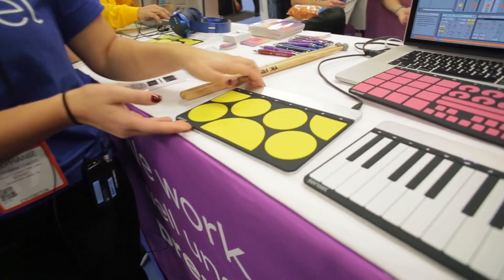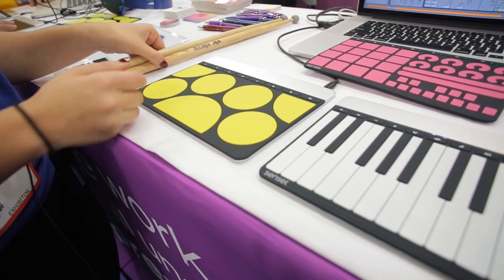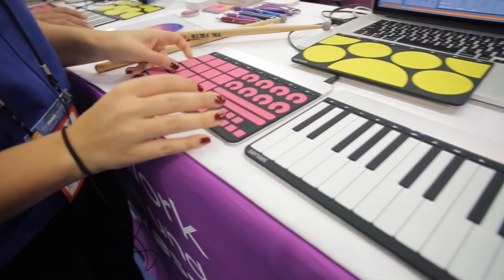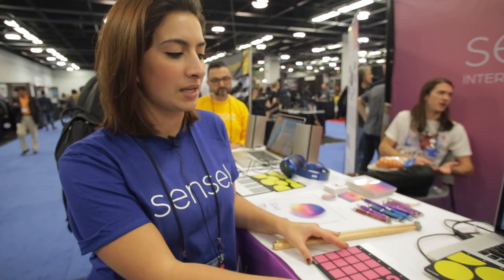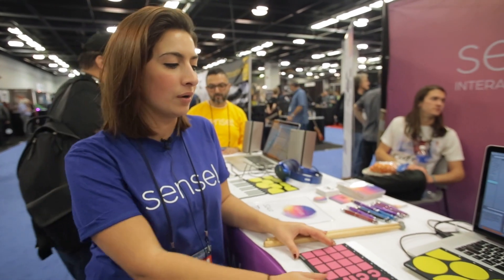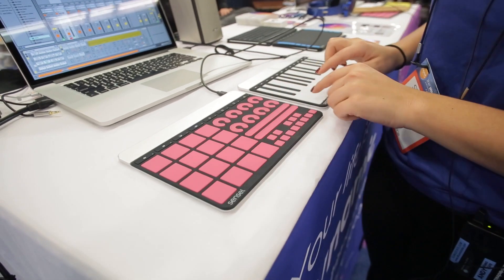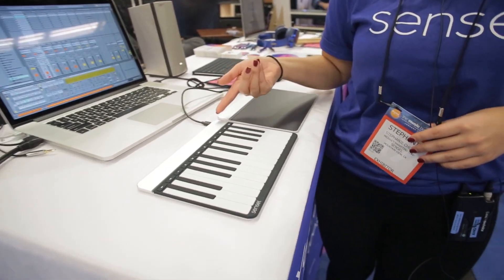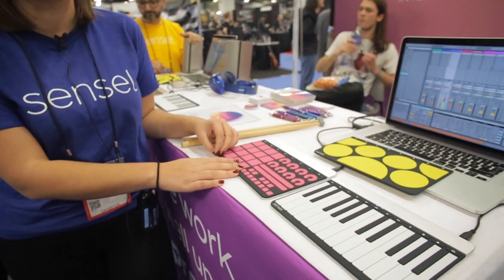NAMM 2017: Sensel Morph - Interchangeable multi-touch pressure sensitive controller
The Sensel Morph lets you swap out high resolution mutli-touch control surfaces to best fit your application , pads, keybaords, controls, or even a qwrty keyboard and track pad. USB or Bluetooh for Mac and PC.